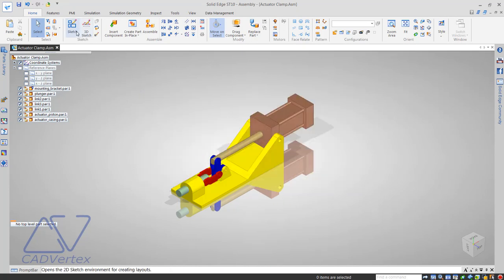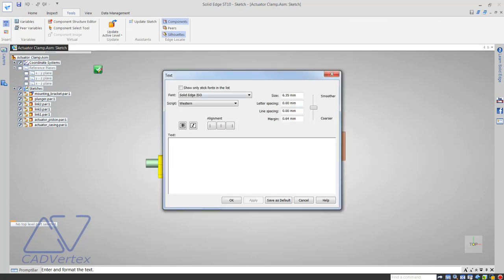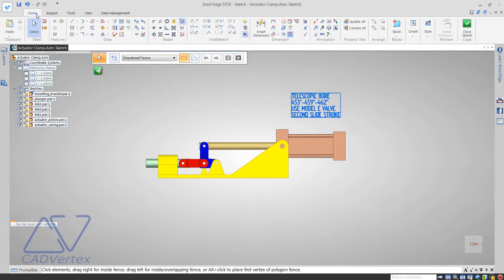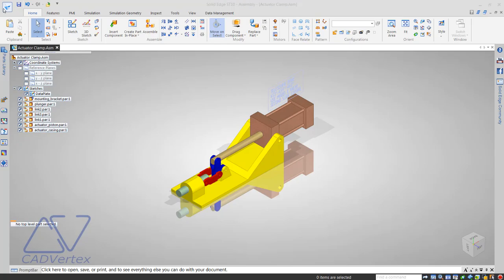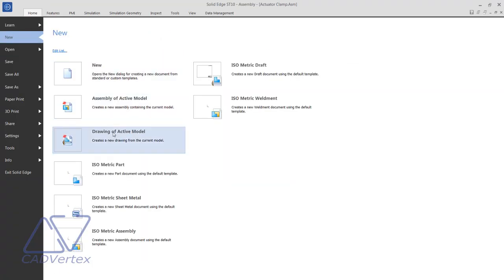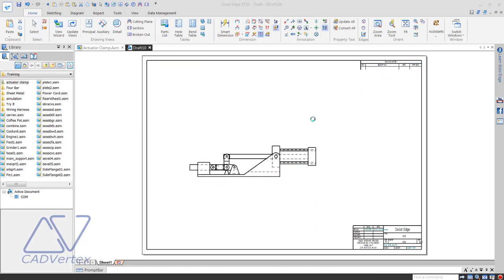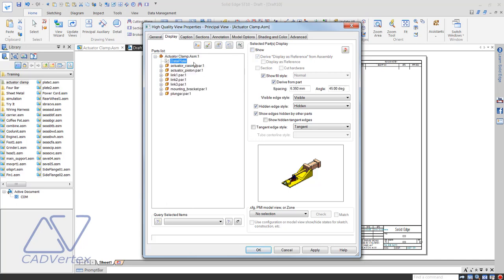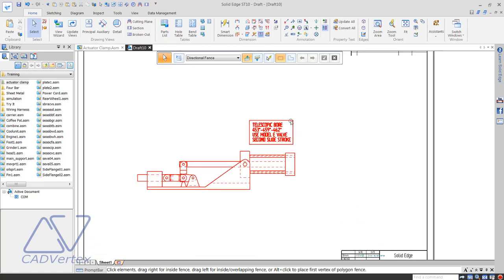Solid Edge Video Quick Tip #069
This video tip is about showing/hiding model sketches in drawing views in Solid Edge.